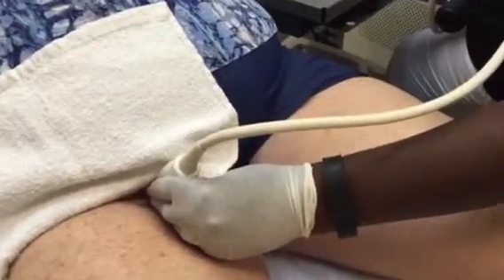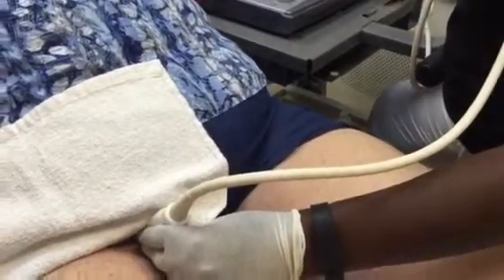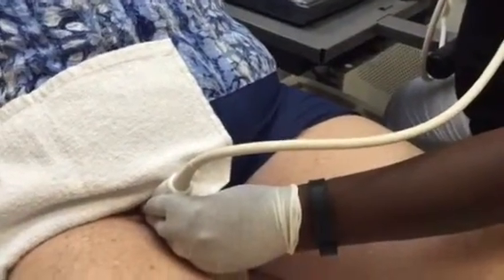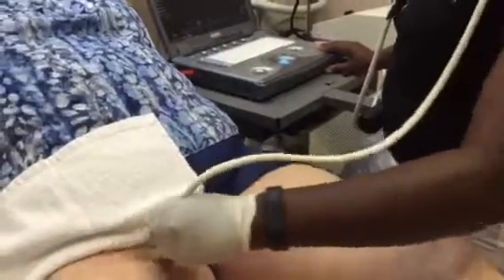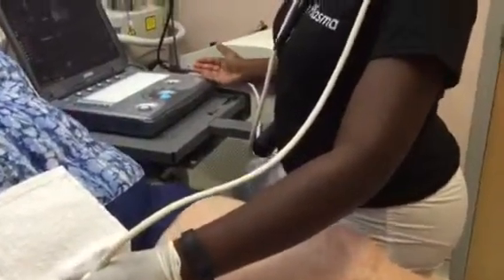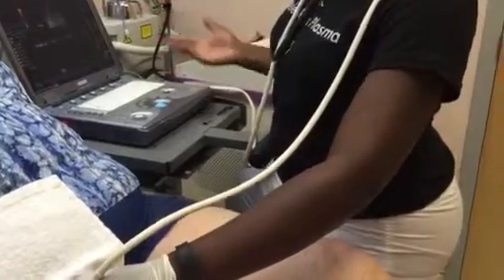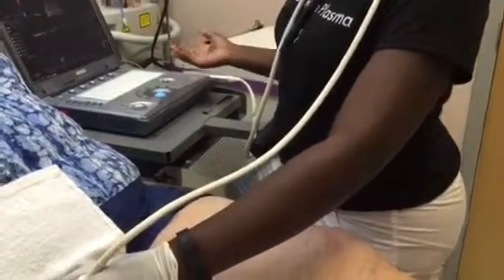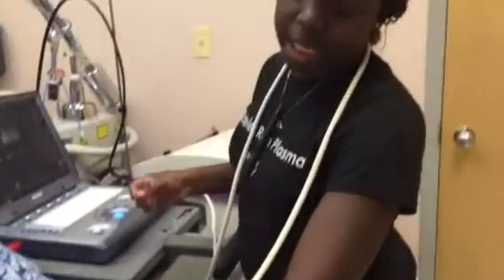Leg varicose Vein Assessment with Ultrasound | Laser Center of Maryland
Erica our vascular technologist is assessing her patient's veins to see if she would benefit from Endovenous Laser Treatment (EVLT) Laser treatment for leg veins is fast, safe and comfortable.  Most insurances cover assessment and treatment.

Transcription: push down relax all right say Erica what
00:09
is it that you're checking here I'm
00:11
assessing the direction of the blood
00:13
flow in her veins
00:15
basically looking to see if they're
00:16
going in the right direction or the
00:18
wrong direction the right direction
00:20
would be up towards the heart and the
00:21
wrong direction would be down towards
00:23
the feet and with this information
00:27
what will you then decide it should be a
00:30
candidate for what we have here called
00:33
evla or endovenous laser treatment or
00:36
ablation basically to get rid of rid of
00:39
varicose veins and non functioning veins
00:43
in the legs how does that work so what
00:46
they do is using basically a how would
00:51
you call IV like insertion into the vein
00:54
they insert a small laser fiber into the
00:57
vein and over the course of less than a
01:01
minute we slowly pull the fiber out
01:03
while is on which ablates
01:06
the vein or shuts the vein down from the
01:08
inside out then the patients are usually
01:10
quick comfortable before now yes hey you
01:13
are awake for the whole entire procedure
01:15
but with the numbing medication you
01:17
don't feel anything at all